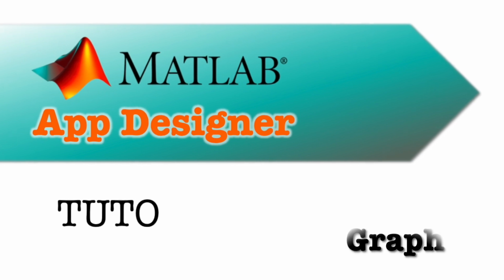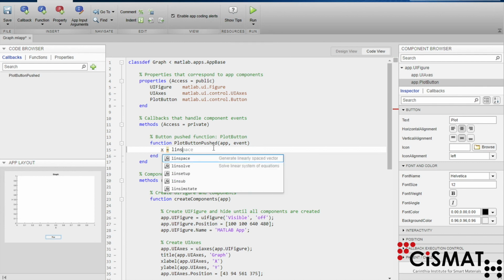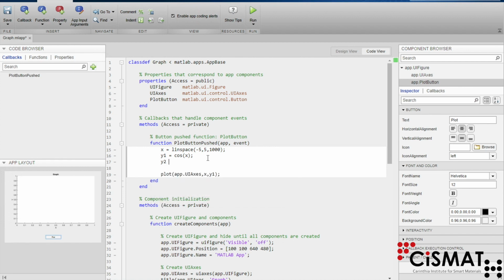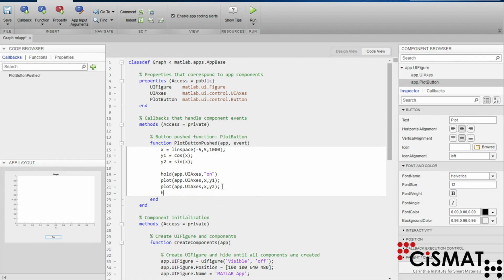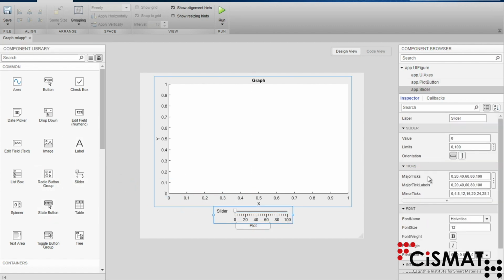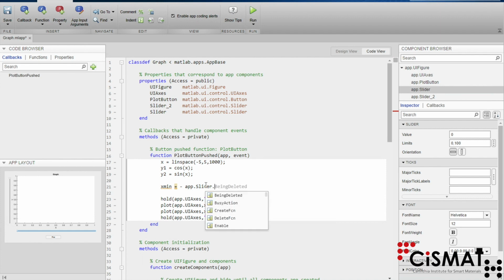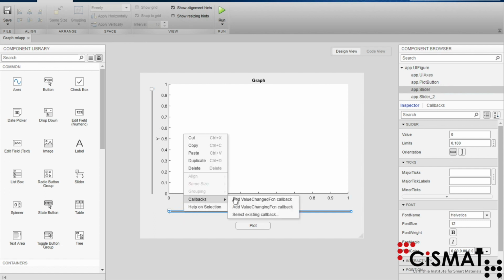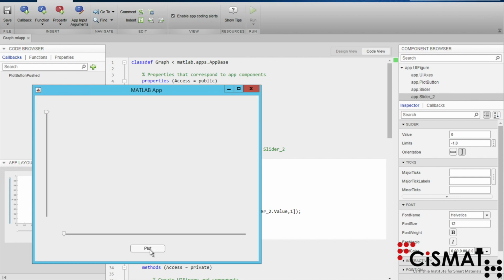Matlab AppDesigner (Tutorial 6)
In this sixth tutorial, you will learn how to plot graphs in an Appdesigner GUI. You will also learn how to add sliders to manually adapt the axis values to your needs.